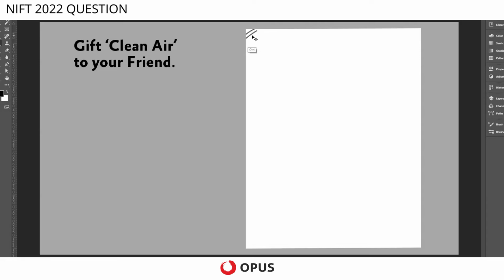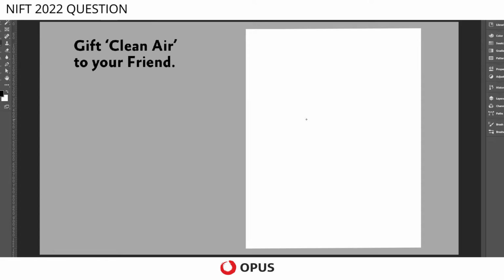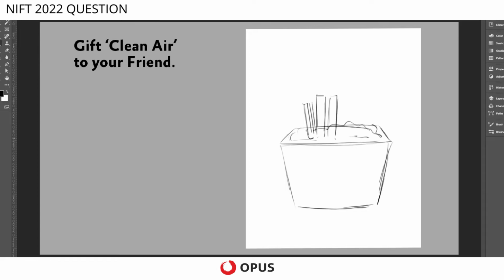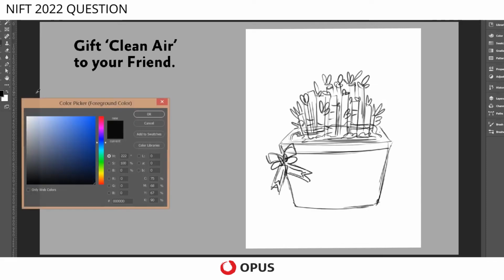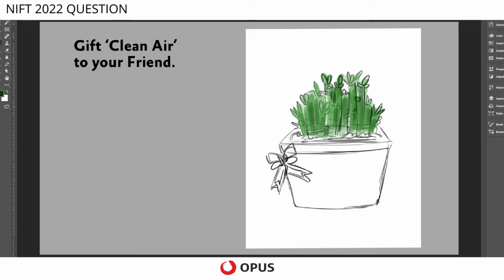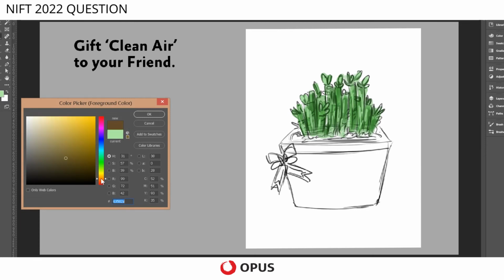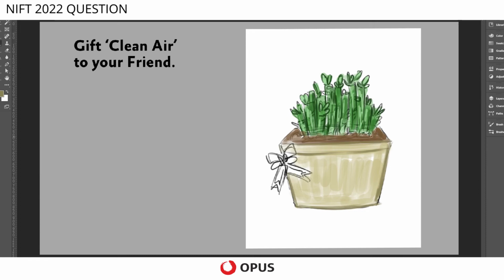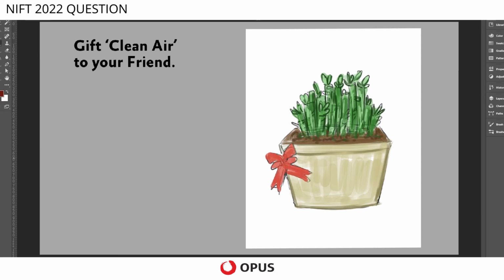NIFT 2022 Question 4 | Gift 'Clean Air' to a Friend | NIFT Solved Question Session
Do check this video out to get an idea of NIFT 2022 Question 4 | Gift 'Clean Air' to a Friend. Watch the entire session to get the basic concept. Get free full lessons for the Creative Ability Test (CAT) every week right here on YouTube. If you want to crack NID, NIFT, NATA, UCEED, and other national design entrance tests, look no further! TheOpusWay’s free tutorials will cover all the basics for free! We’ve taken this initiative to help you get exposed to amazing mentors right from your home, and absolutely free!
We will cover the complete syllabus, expose you to all the design concepts tests and ensure you have the right skills to ace the NID, NIFT, NATA, UCEED exams.